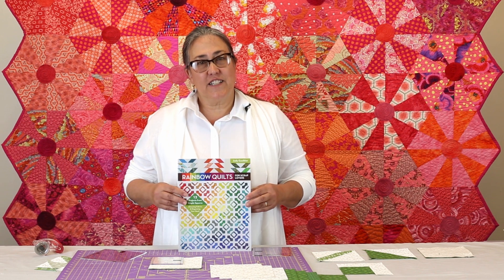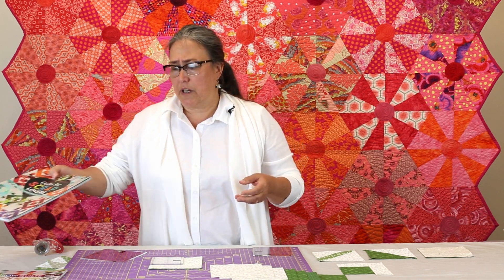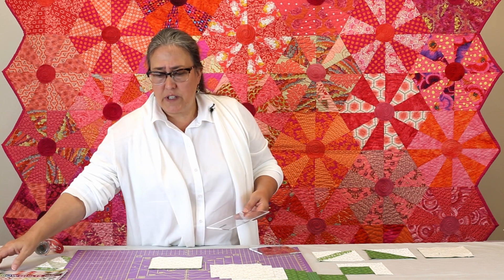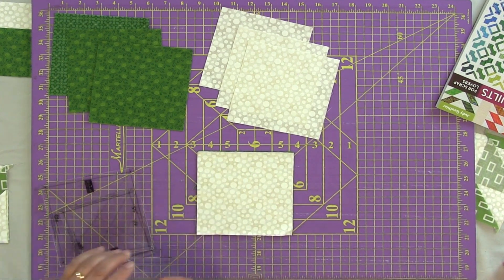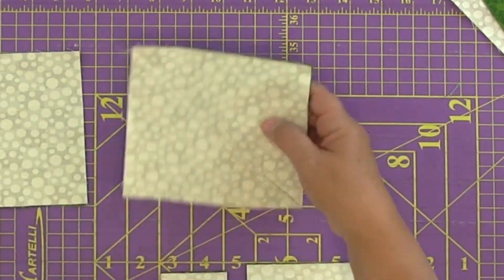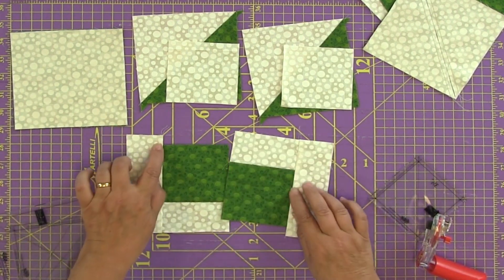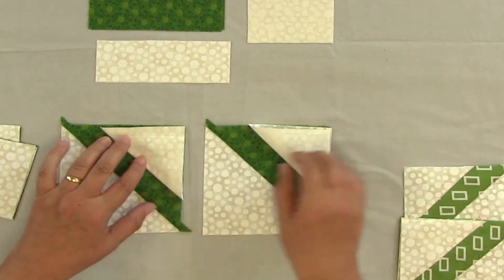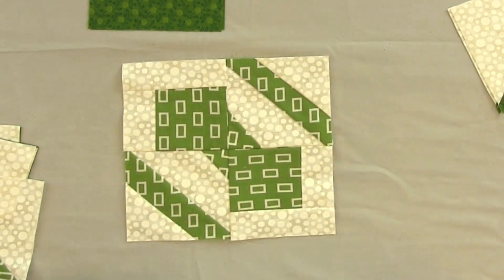Using Oddly Shaped Scraps Tutorial with Judy Gauthier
Watch Judy Gauthier share her genius scrap system for turning scraps into packages, boxes & bows!